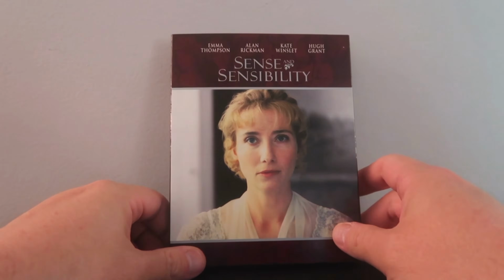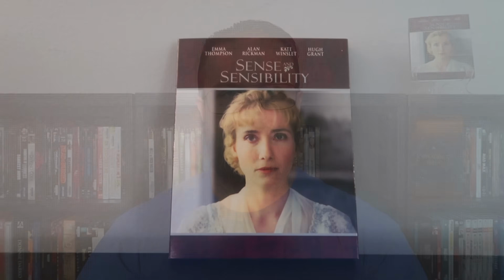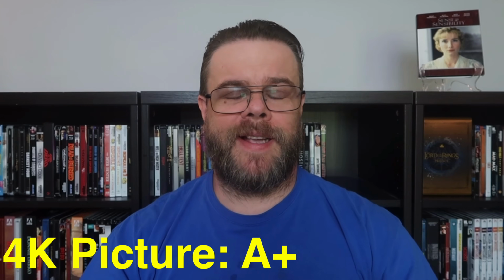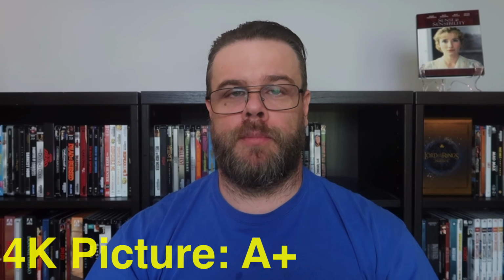Sense and Sensibility (1993) 4K UHD Blu-ray Review!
Sense and Sensibility is Joe on 4K UHD Blu-ray from the Columbia classics collection volume 2. Here is my review!

Equipment Used for disc reviews:

TV: LG C9 65 inch (4K, HDR, Dolby Vision)
TV: Sony XBR 850c 55 inch (3D Blu Ray)
Receiver: Denon AVR-x4300h
4K Player: OPPO UDP 203